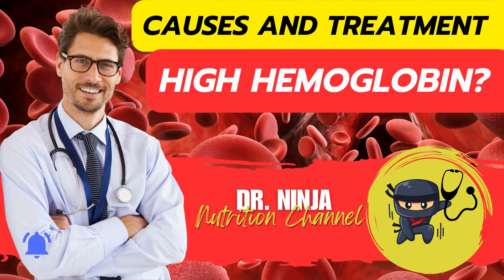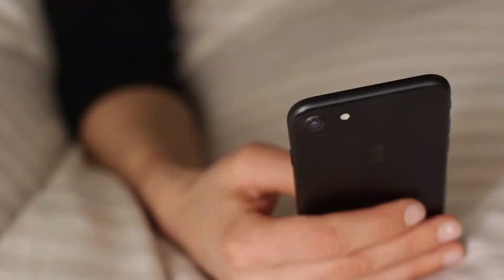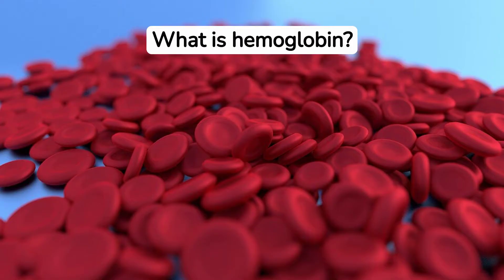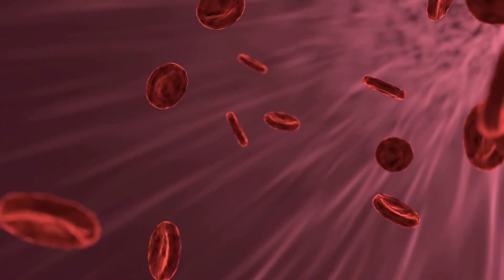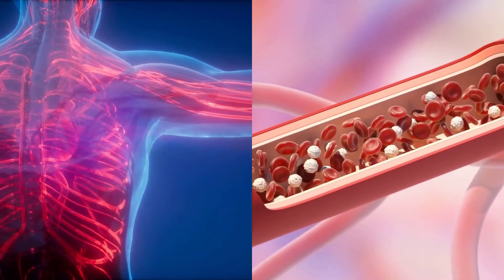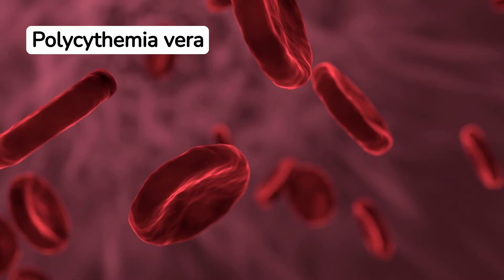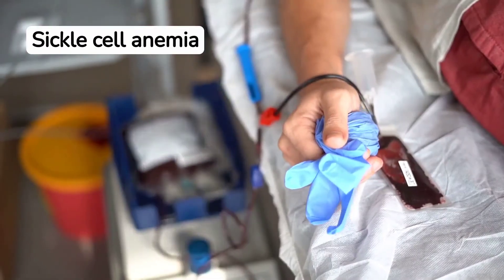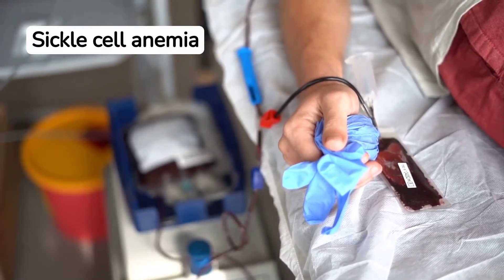High Hemoglobin | Causes and Treatment 🩸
🚨 Discover the Secrets Behind High Hemoglobin Levels 🚨

🩸 Dive deep into the world of hemoglobin with us! Hemoglobin is a crucial protein in our red blood cells that carries oxygen to every corner of our body. But what happens when levels rise too high? 🤔

In this enlightening video from Segundo Médico, we explore:
- 🚭 The common causes of high hemoglobin: From smoking's oxygen reduction in the lungs to the body's response to high altitudes.
- 🌬️ Effects of chronic lung diseases and dehydration on hemoglobin levels.
- 🧬 Conditions like polycythemia vera and certain tumors that influence red blood cell production.

Discoveries don't stop there! We'll guide you through:
- 🩺 Symptom recognition and why high hemoglobin often goes unnoticed.
- 📊 What levels are considered high and the importance of individualized medical consultation.
- 💧 Practical tips for managing high hemoglobin, including the importance of hydration and quitting smoking.

👉 Stay informed and take charge of your health. Your journey towards understanding and managing high hemoglobin begins here!

Embrace the journey to better health with Segundo Médico. 🌟 Let's unlock the mysteries of hemoglobin together!